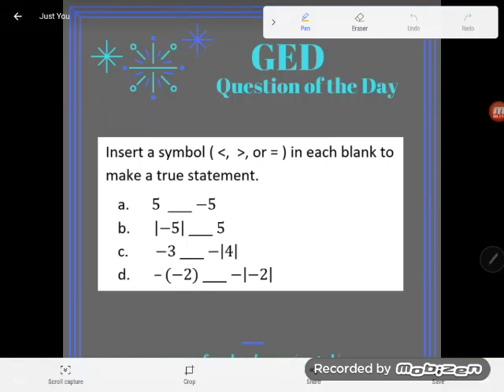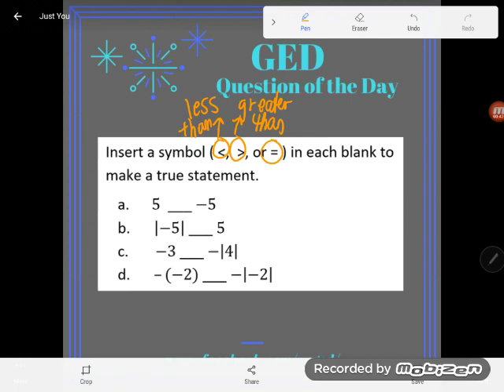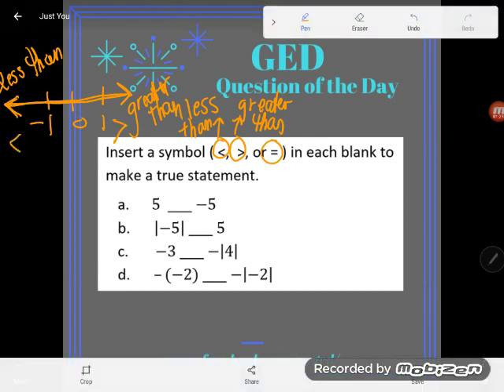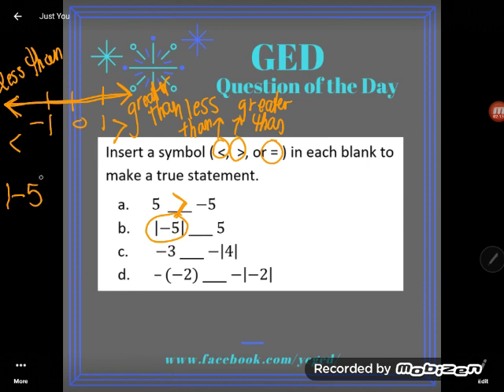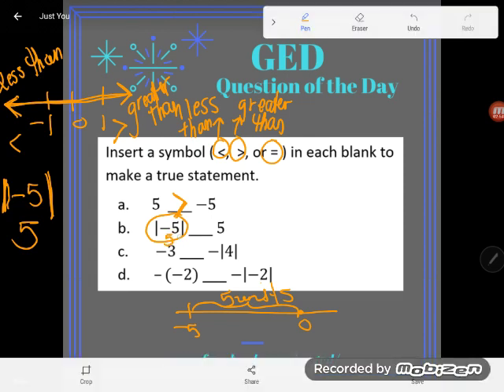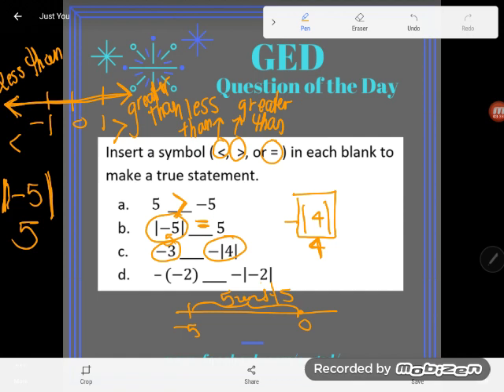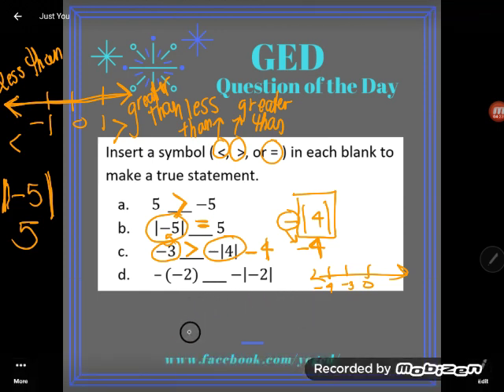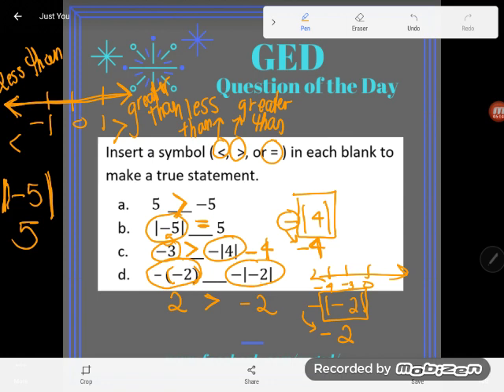GED Math: Comparing Absolute Values (0.4, Exp, #40,41,46,47)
Unit 0, Lesson 4, Experienced Level Practice #40,41,46,47

Comparing the size of numbers should be easy, right? This simple concept can get a little trickier when negatives and absolute value get involved. Follow along as Kate guides you through simplifying each expression in order to compare them more easily.